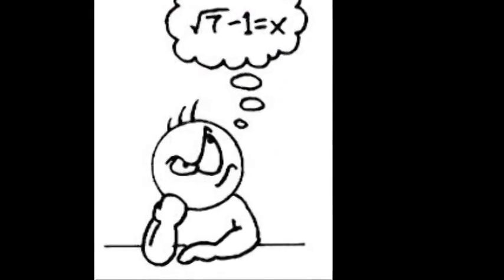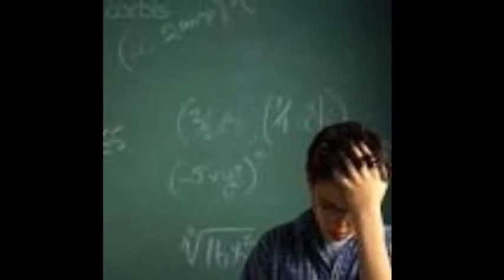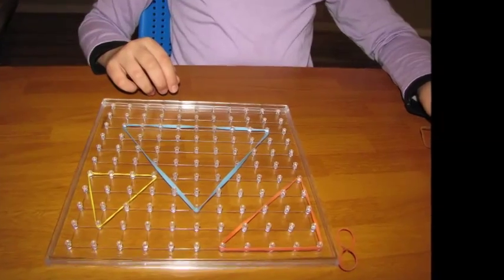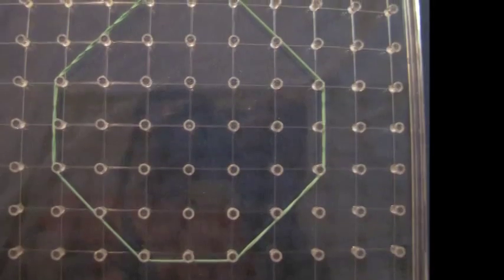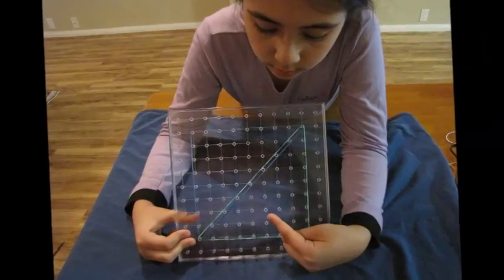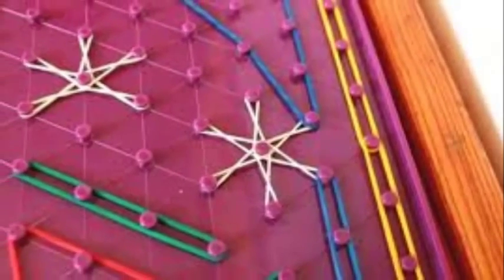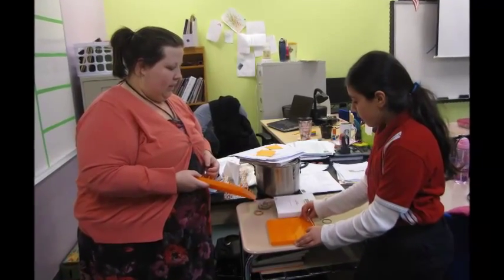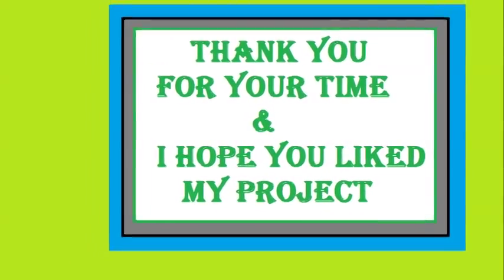Math By Busra Dokmen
DISTCO 2014 Mathematics Elementary Level